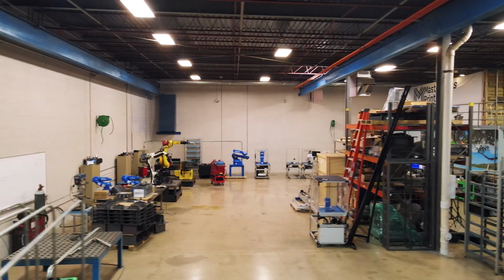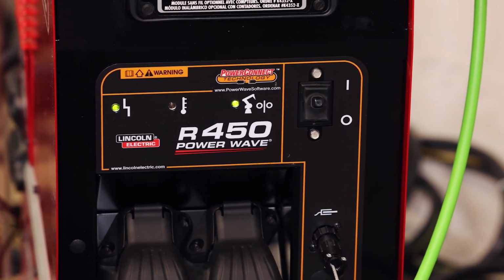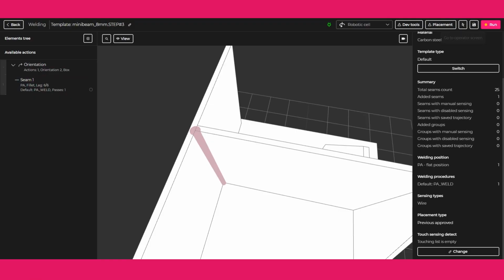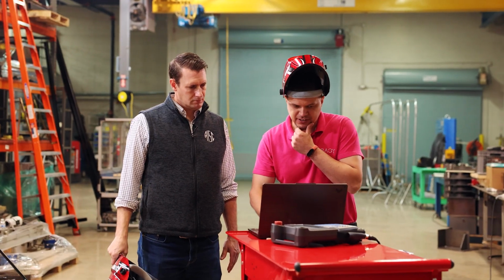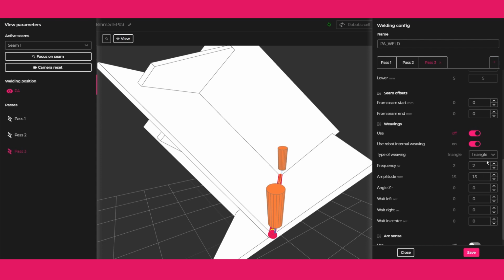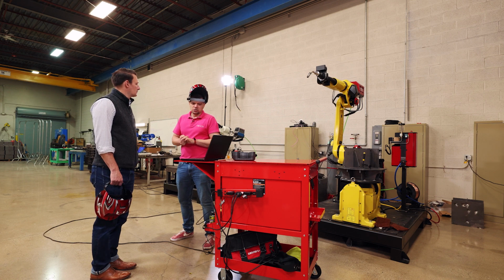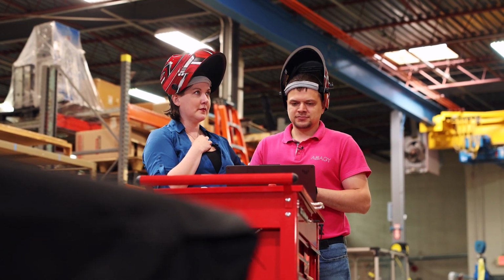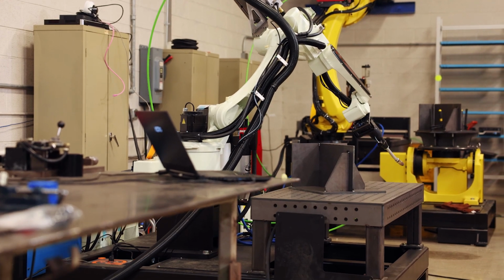Welding Parameters: How to Set Them in a Few Minutes | ABAGY ROBOTIC WELDING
Watch the video from Wheeling (30 min drive from Chicago), where the ABAGY technology center is located.

00:00 Our Lab in Wheeling
02:31 How We Prepare Robotic Cells for Fabtech 2022
04:05 Demo for Luke Faulkner from the Chicago-based American Institute of Steel Construction (AISC)
09:42 Welding Parameters in the ABAGY Interface
15:08 Luke Shares His Thoughts After the Demo
16:32 Experiment With the Robot And iPhones
19:32 Anyone Can Control the Robot

About us:

We are a team of engineers who have developed cutting-edge software that makes robots more flexible and intelligent. In our lab, we test a wide range of robotic equipment.

Here are some of our topics:
– How is robotic welding different from manual welding?
– Main Types of Robotic Welding Processes, particularly Arc Welding
– Types of Welding Robots, including cobots
– Welding Robots Manufacturers (Fanuc, Kuka, Yaskawa, Kawasaki, Panasonic)
– Welding Machines Manufacturers (Lincoln, Miller, Fronius, Esab)
– How are robots used in different industries?
– Weld Quality
– Robot Programming
– AI and machine vision for robots

ABAGY is AI & machine-vision-based software for industrial robots.